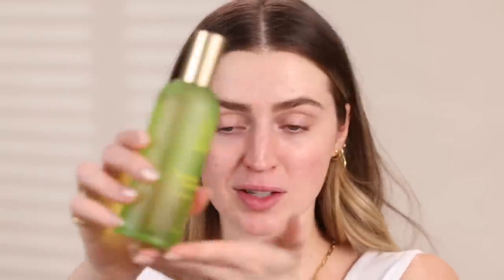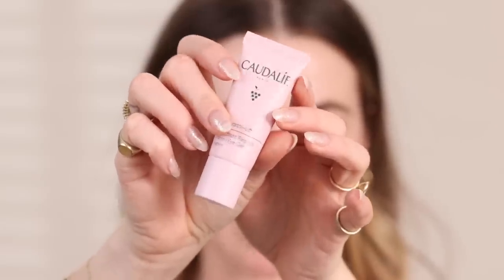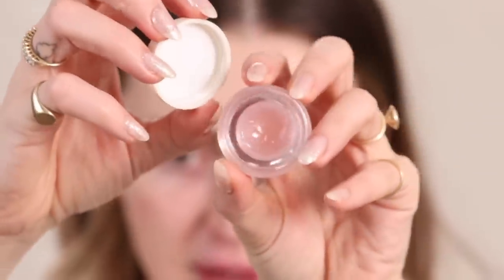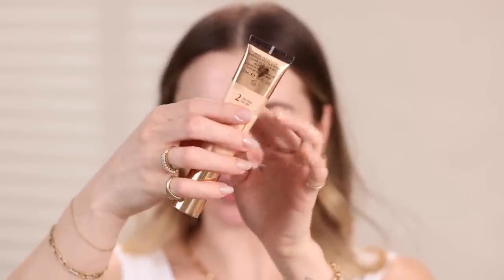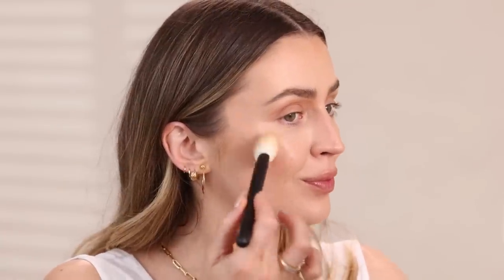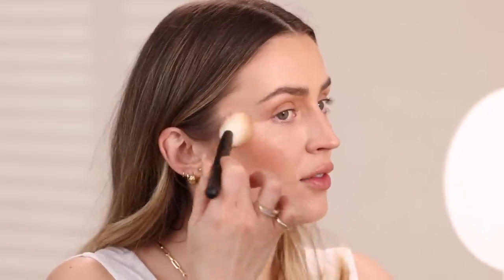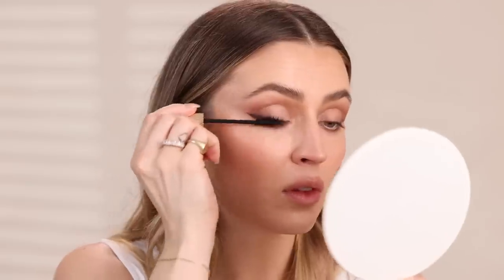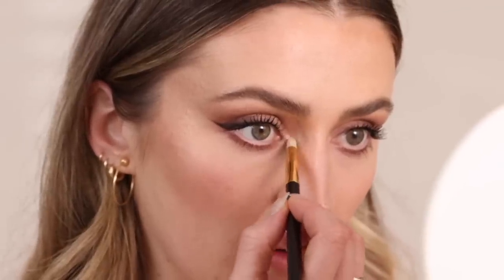DOING MY MAKEUP LIKE A MAKEUP ARTIST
Edits by my future hubbi 2 be Dejan the Man Xx